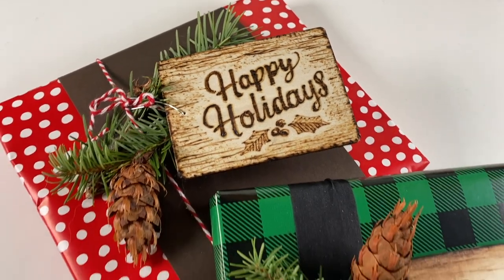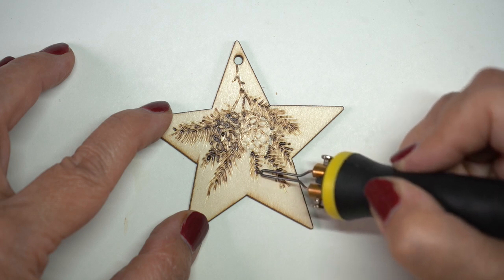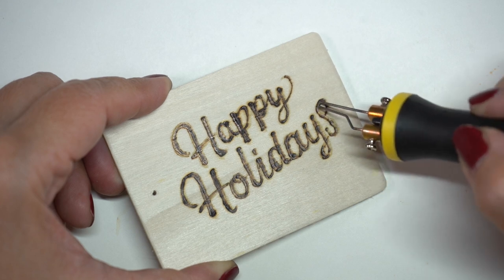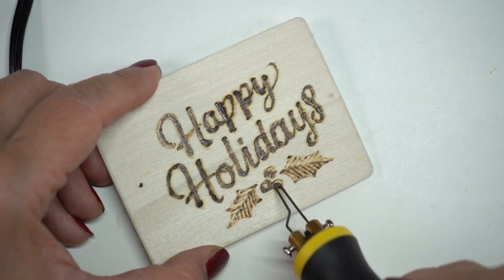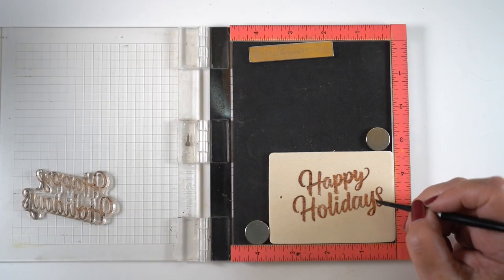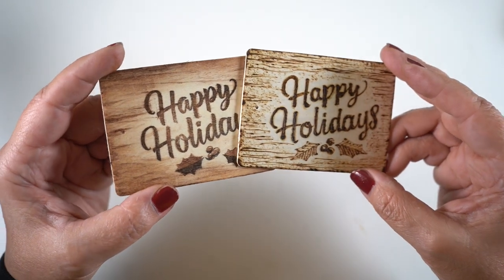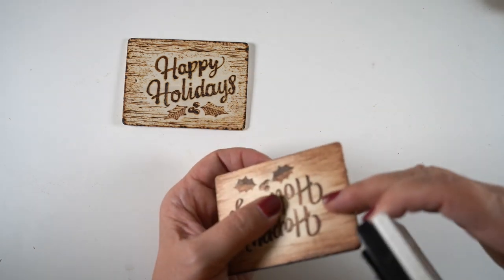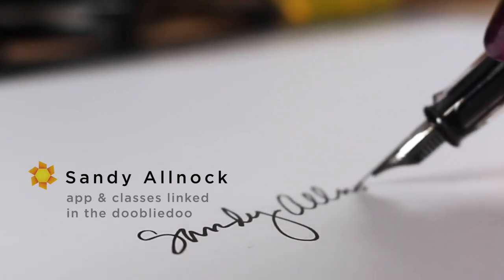How to Stamp a Faux Pyrography Christmas Tag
See supplies below as well as the blog post that has more info and pinnable images

Pyrography kit
Rectangular wood tags
Tag-shaped wood tags